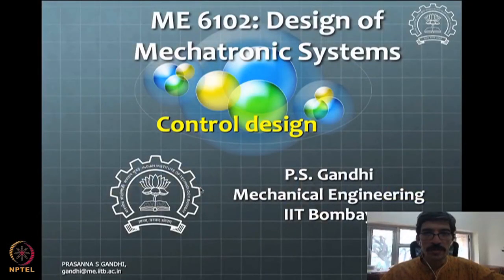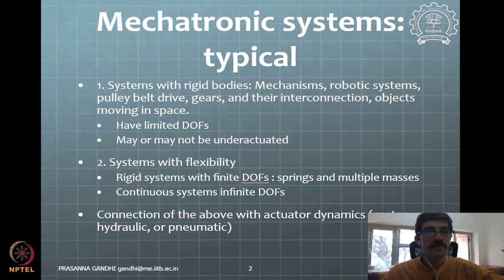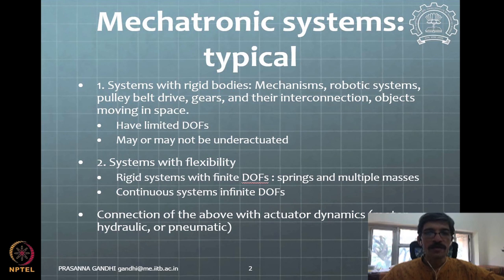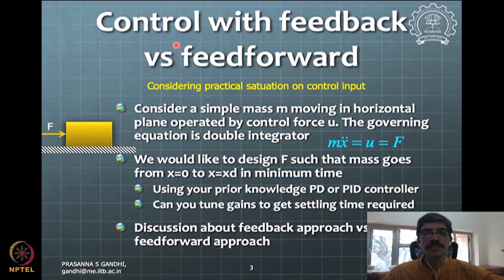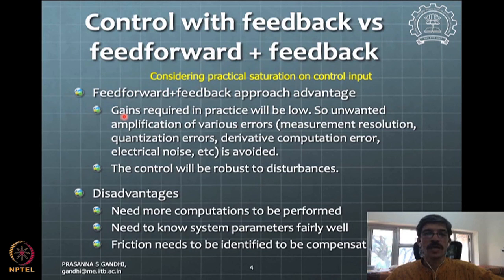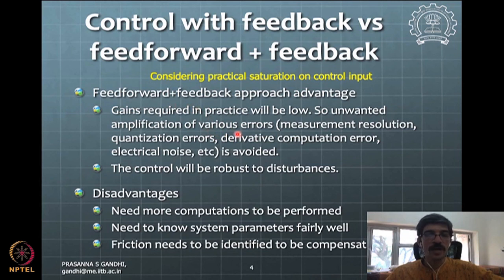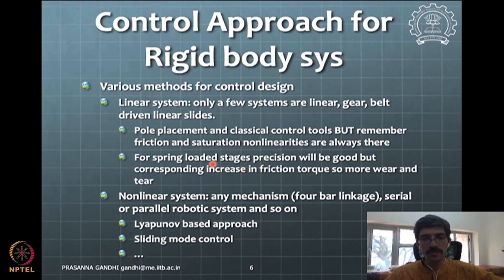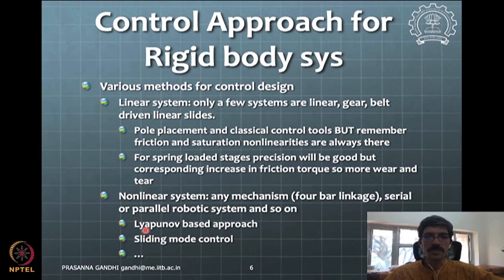Lecture 36: Control design for linear systems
Week 9: Lecture 36: Control design for linear systems